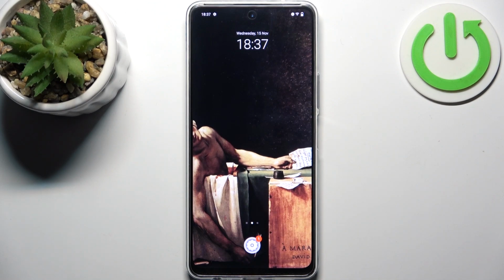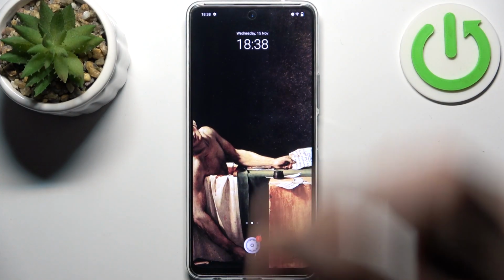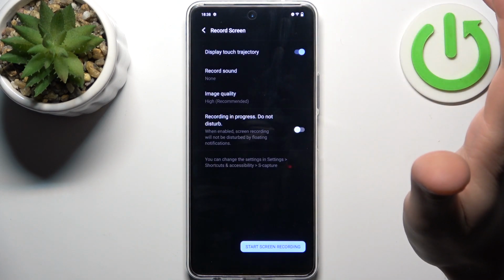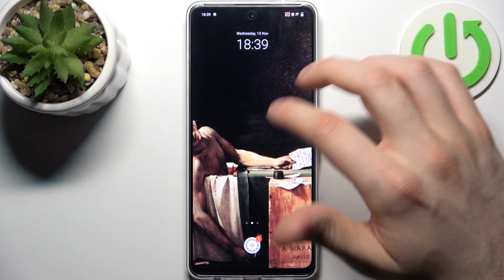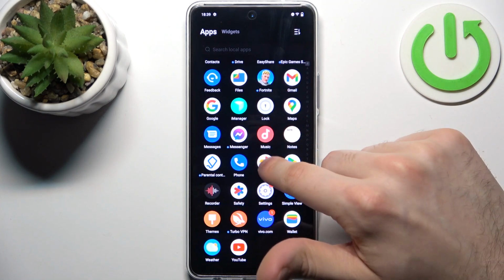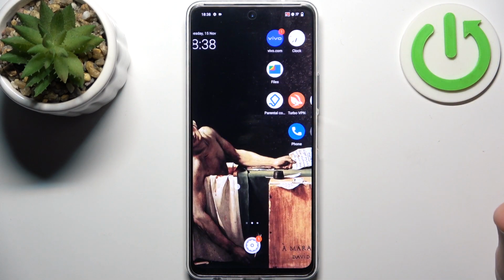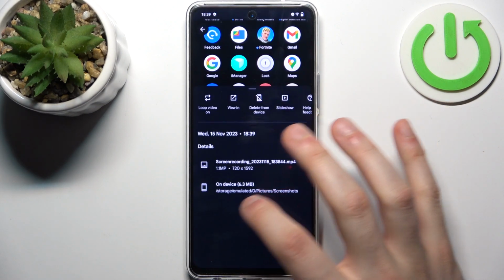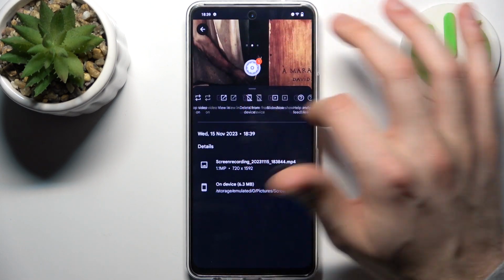How to Record the Screen on VIVO Y36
Unlock the power of content creation on your VIVO Y36 with our tutorial on setting up and using the built-in Screen Recorder tool. Learn the ins and outs of capturing your screen effortlessly. Watch now and unleash your creativity with the VIVO Y36 Screen Recorder feature.

How to find the Screen Recorder on VIVO Y36? How to set up and configure the built in default screen recorder tool on VIVO Y36? How to film the display on VIVO Y36?